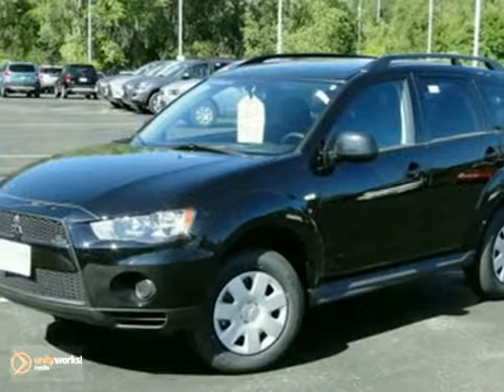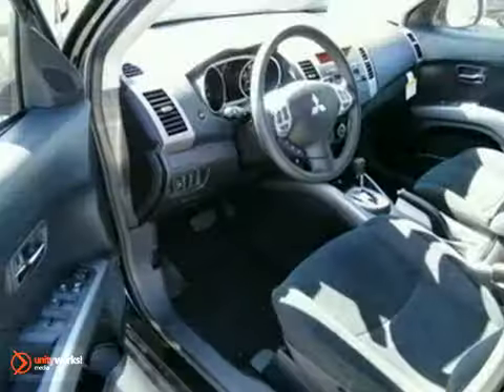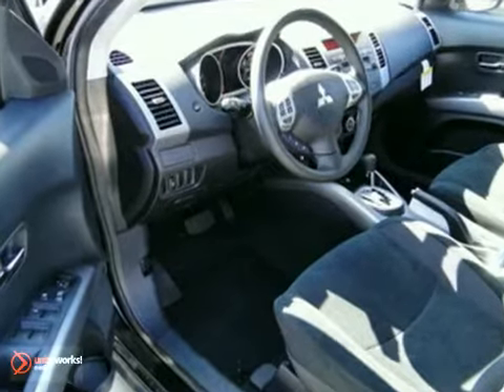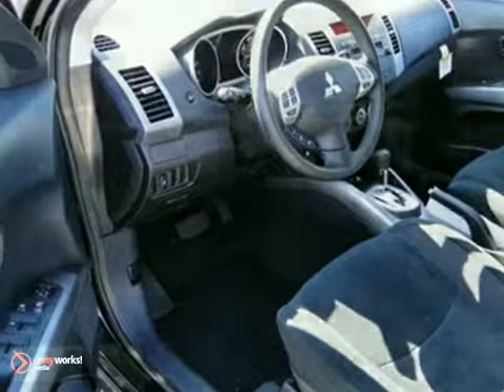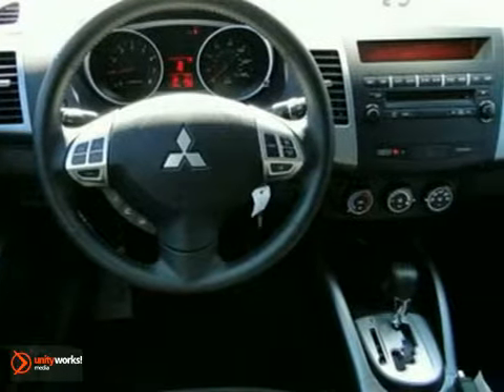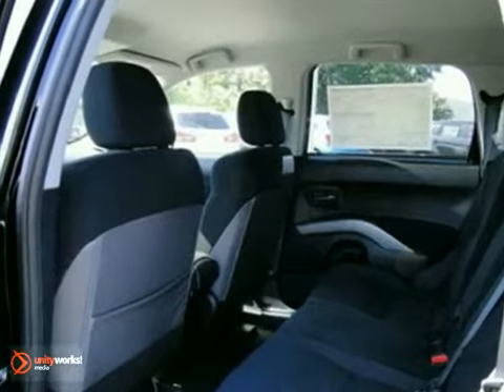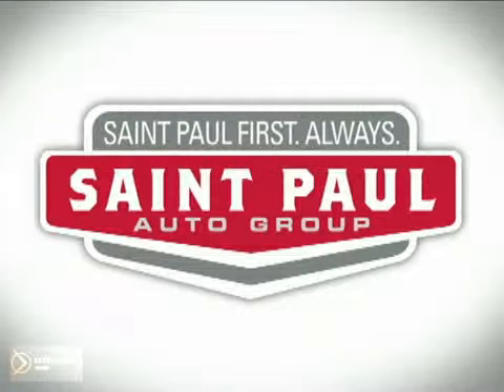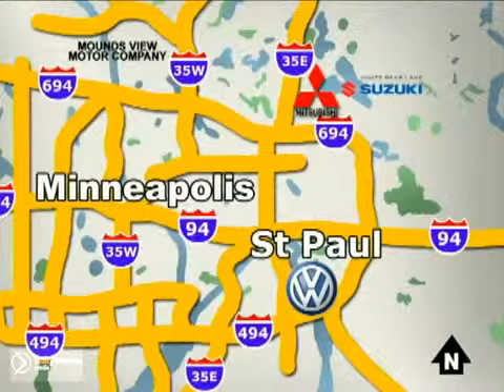2011 Mitsubishi Outlander #62714 in St-Paul - SOLD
SOLD - If you are looking for real value on a great new car, White Bear Lake Mitsubishi Suzuki invites you to come in and test drive this 2011 Mitsubishi Outlander, stock# 62714. We are conveniently located near St-Paul White-Bear-Lake, MN and known for our great selection, reliability and quality. Come take a look at this 2011 Mitsubishi Outlander today.

3400 Highway 61 N
St-Paul White-Bear-Lake MN, 55110

White Bear Lake Mitsubishi Suzuki is a leading Twin Cities Mitsubishi and Suzuki Dealer. Not only does White Bear Lake Mitsubishi Suzuki have a great reputation in White Bear Lake, MN, but also the surrounding communities including Saint Paul, Minneapolis, Shoreview, Maplewood, Mahtomedi, and New Brighton.

Customers continue to come back to White Bear Lake Mitsubishi Suzuki because of our Low Prices on Mitsubishi and Suzuki Models and Pre-Owned Vehicles, Friendly -- Hassel Free Environment, Convenience, and Customer Service!

From everyone here at White Bear Lake Mitsubishi Suzuki, thanks for visiting and we hope to see you soon!